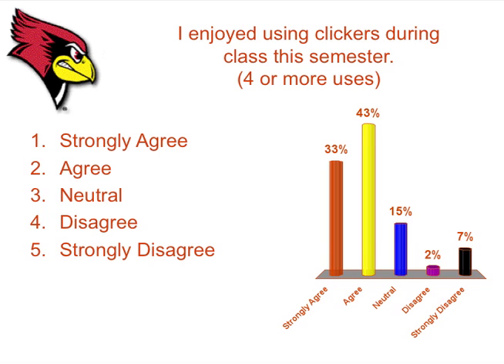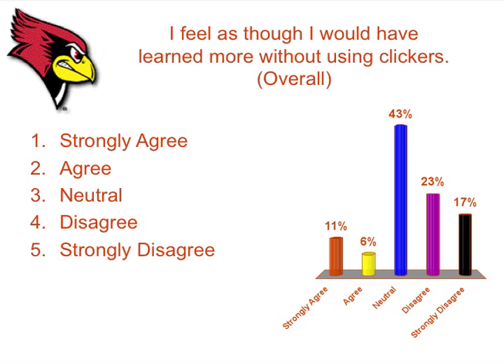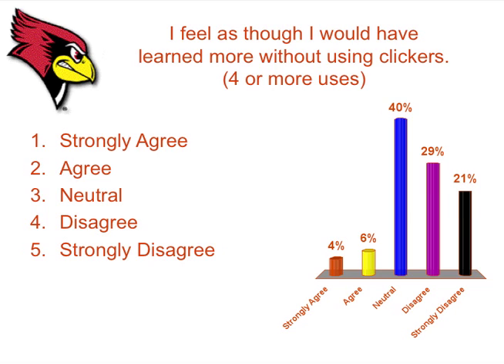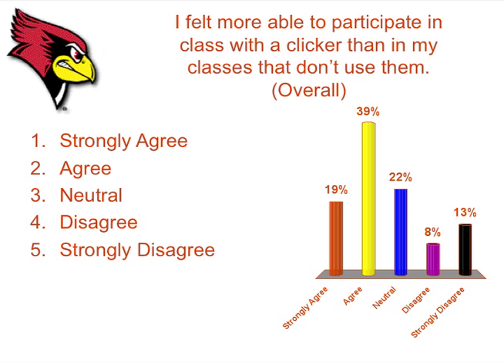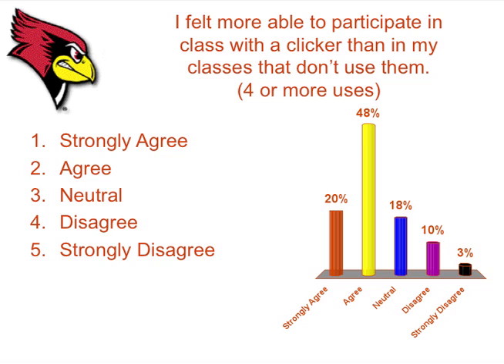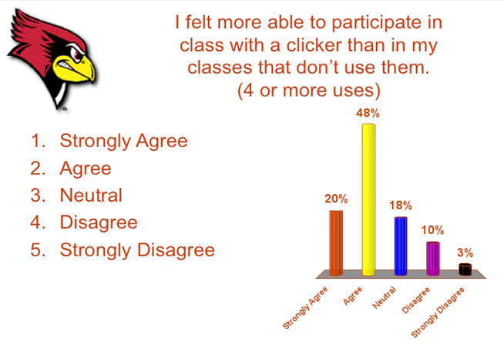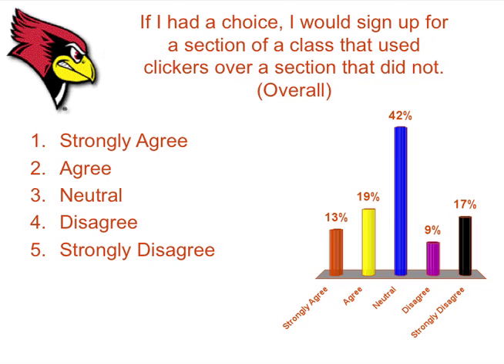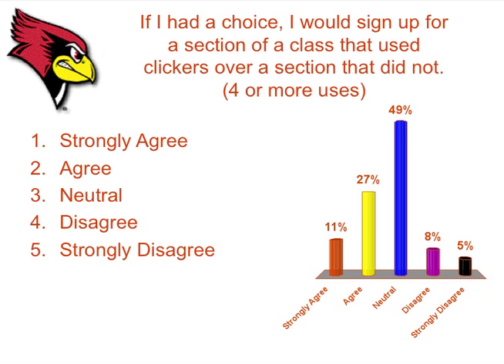Contrasting Pedagogical strategies for implementing TurningPoint - Part 2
John Hooker contrasts the pedagogical strategies for the implementation of TurningPoint in both large and small class settings at Illinois State University. (Part 2 of 2.)